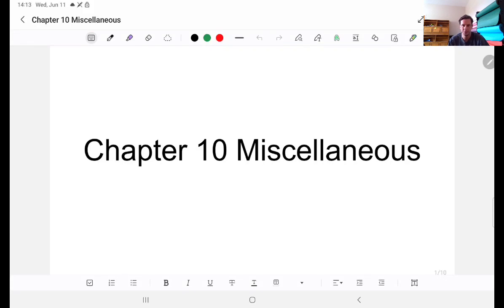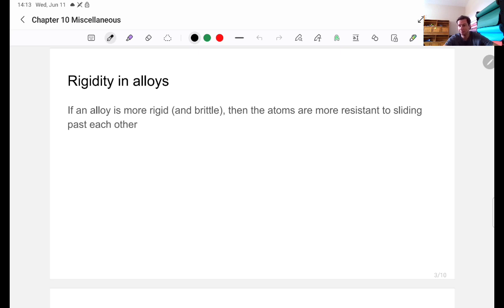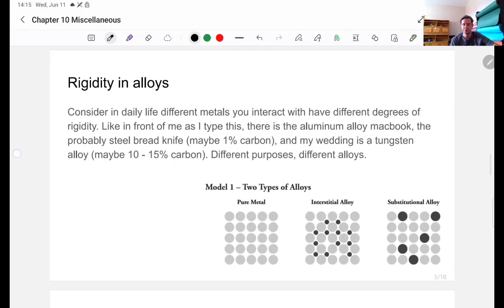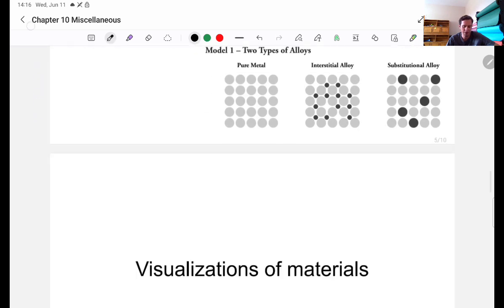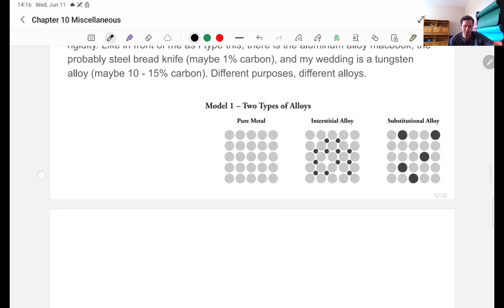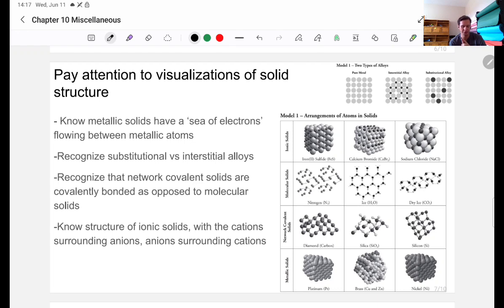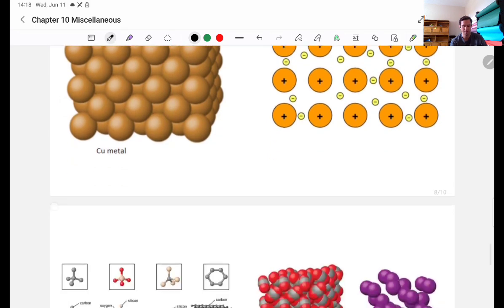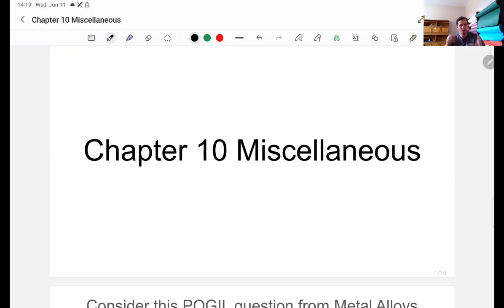Chapter 10 Miscellaneous